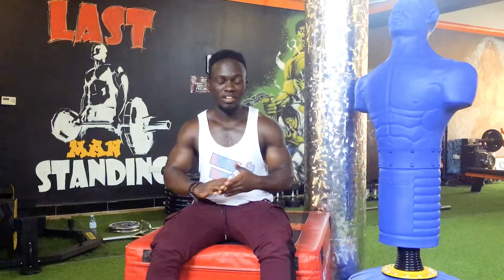3 Worst Things Not To Do Before Any Workout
These are the worst 3 things you can do before any kind of workout